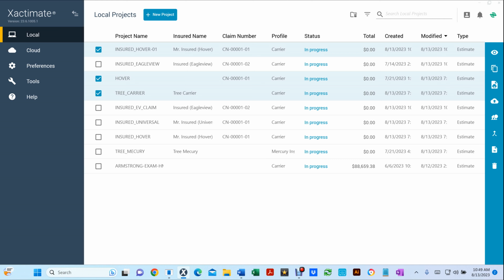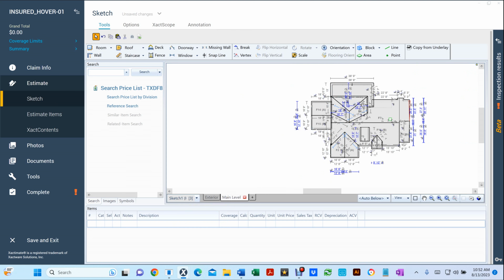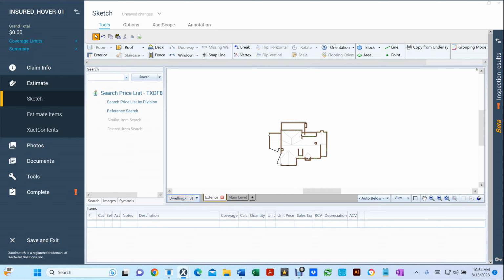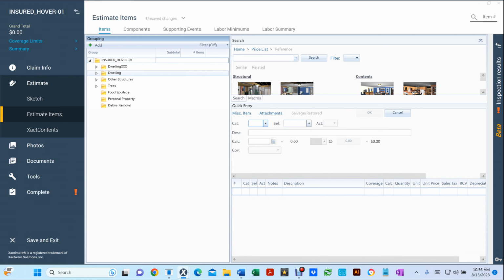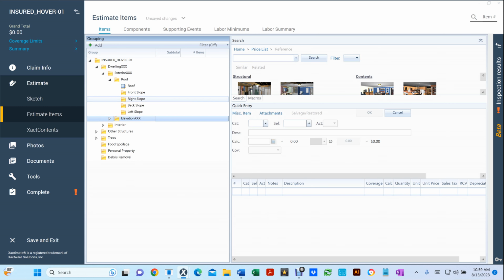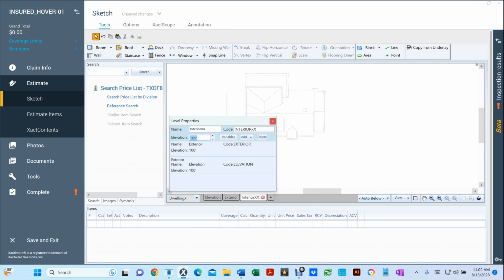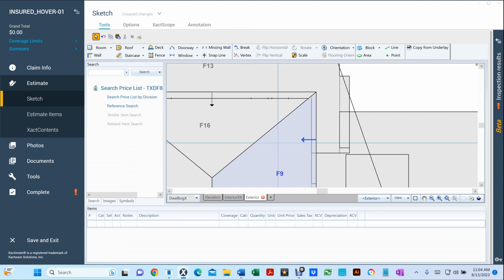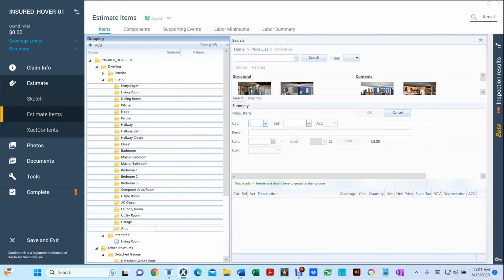Combine a Project that has a Hover and combine with a Grouping Tree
Merge Projects in Xactimate
Merge a Project with a Grouping Tree.
Combine a Project with a Grouping Tree.
Working with Sketch and Levels in Xactimate.
Merge a Claim with a Grouping Tree.